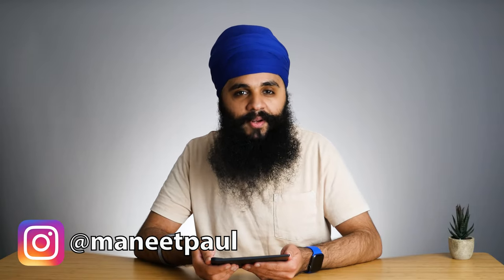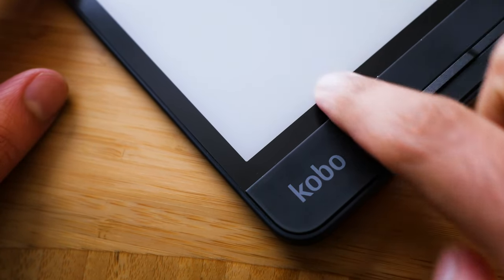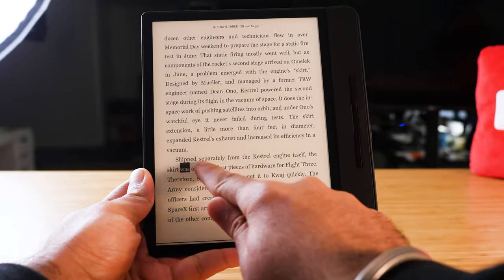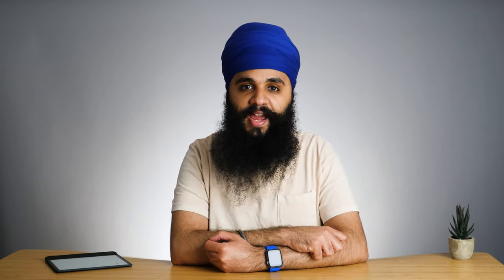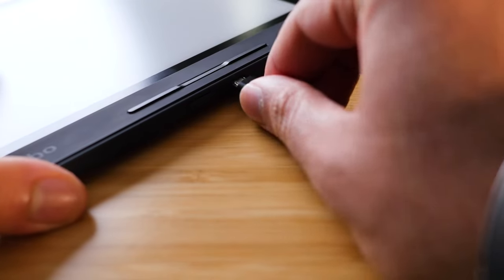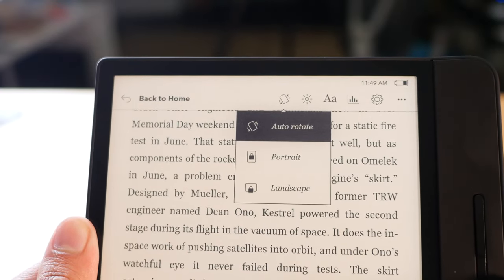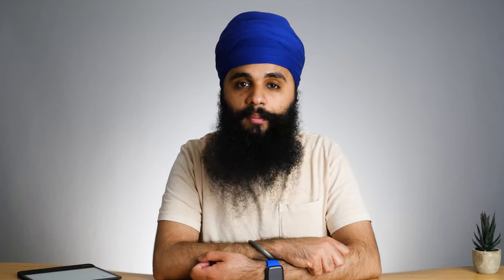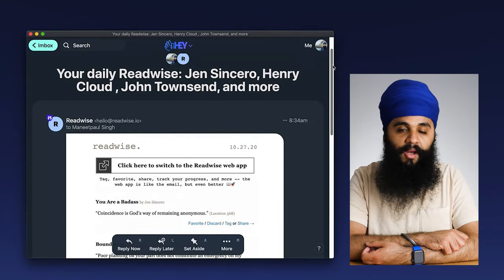Kobo Forma Review - The best e-reader available?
Today, we do a review of the Kobo Forma. The most premium e-reader that Kobo currently sells. It's probably one of the best devices I've ever used to read books. Learn why in this video!

Hi there! My name is Maneetpaul Singh. A bit about me:

• I'm based out of the Greater NYC Area 📍
• My YouTube channel is about tech and getting things done 🎬
• I'm a Sikh and like blue turbans 🙏🏽

Outside of YouTube, I love talking about personal branding and being a Content Creator. If these are topics you're interested in, you'll probably enjoy my blog/email newsletter:

Want to get in touch? The best way is through Twitter or Instagram.